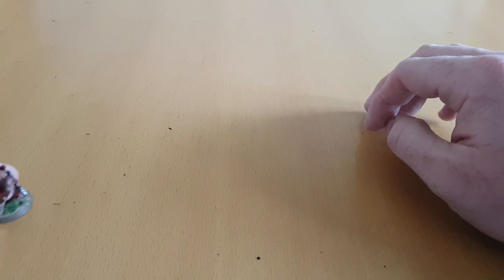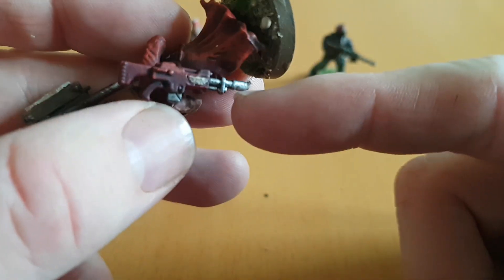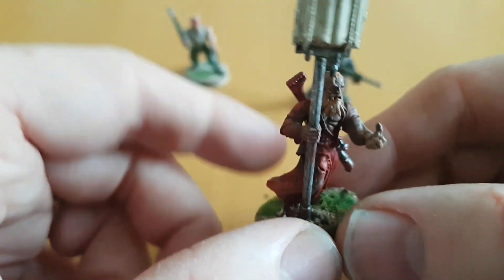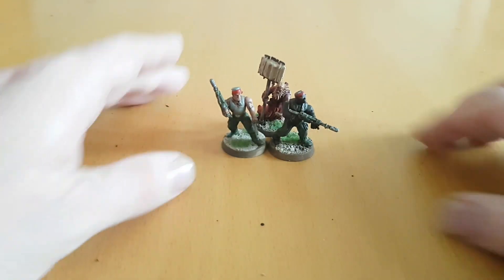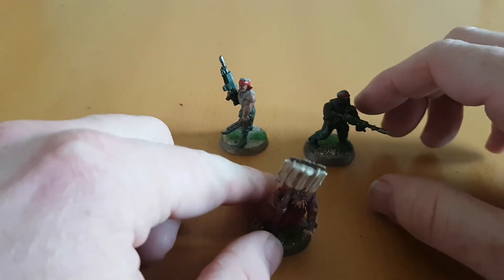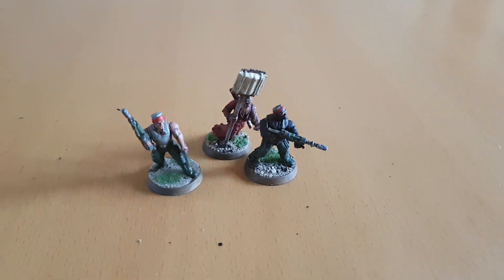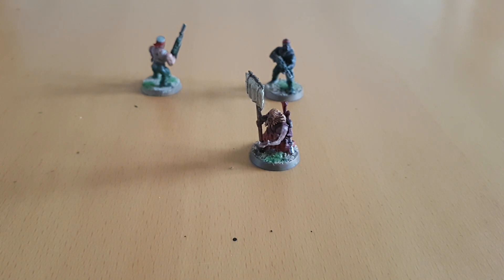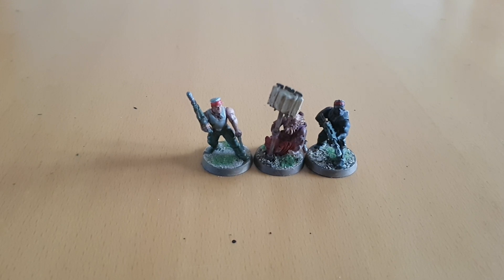Saving Money 40k Ministorum Priest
Wargamernick: i show you the conversion i made for a ministorum priest find out how.